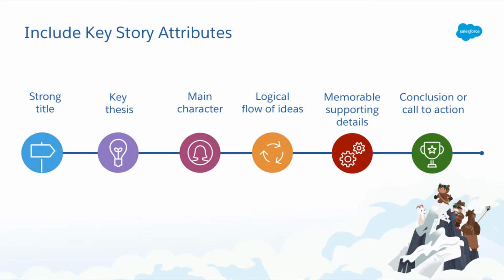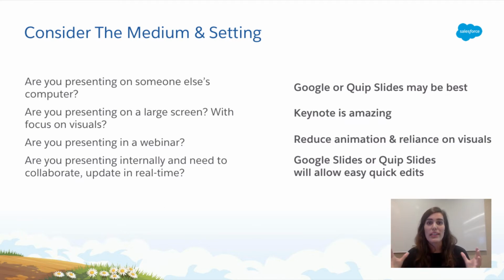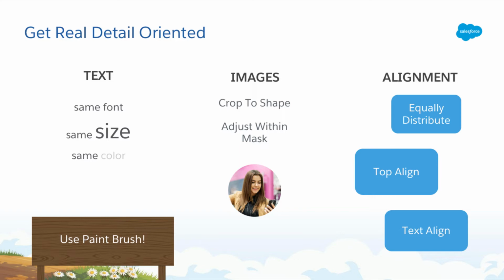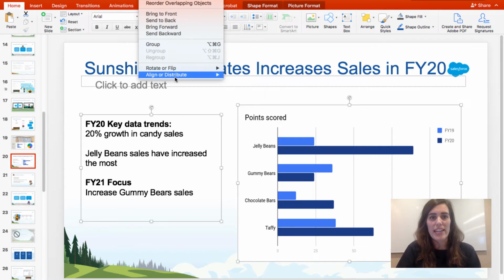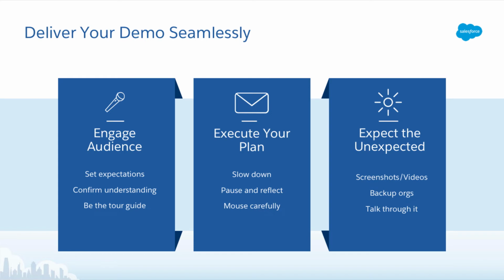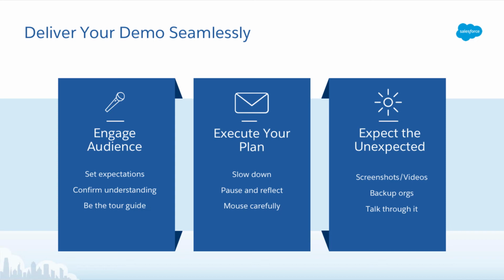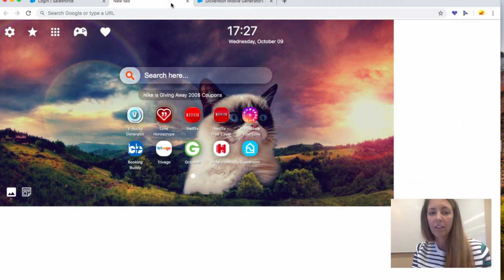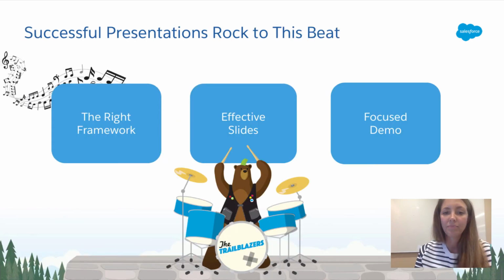How to Rock Your Next Presentation and Demo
Link to the Traimix: bit.ly./RockMyPresoTrailmix

As a member of the Trailblazer Community, we know you have lots to share with your Ohana. Whether you're thinking about speaking at the next community group meeting, community conference or even Dreamforce, join our session to learn best practices for developing an awesome presentation and demo that keeps your audience engaged, focused, and inspired.

Table of Contents:
00:10 - Today’s Speakers
00:57 - Forward-Looking Statement
01:10 - Connect with Us!
01:28 - Successful Presentations Rock to This Beat
03:27 - Successful Presentations Rock to This Beat
03:37 - Build Your Framework
06:08 - Include Key Story Attributes
07:20 - Our Presentations Contain these Attributes
07:52 - Pain-Solution Framework Overview
09:17 - Outline Framework Overview
09:51 - Successful Presentations Rock to This Beat
10:08 - Consider The Medium &amp; Setting
11:42 - Translate Your Story Into Slide Titles
12:47 - Use Blue Boxing to Ensure Visuals Match Your Point
13:49 - Get Real Detail Oriented
15:39 - Sunshine Chocolates Operations this year
19:59 - Check Before You Present
20:47 - Successful Presentations Rock to This Beat
21:49 - Follow the Demo Formula
24:04 - Deliver Your Demo Seamlessly
34:02 - Implement Key Best Practices
35:56 - Check Before You Demo
37:12 - Successful Presentations Rock to This Beat